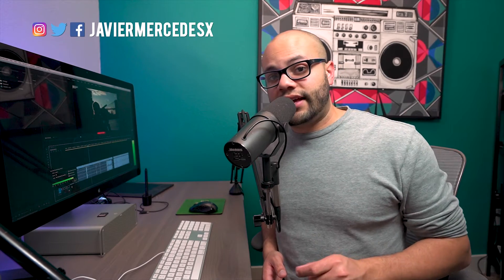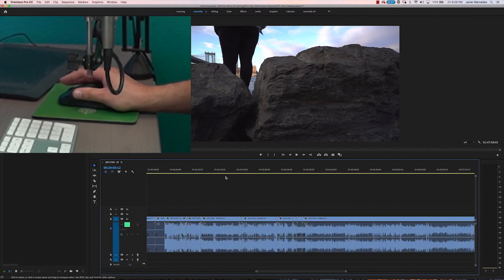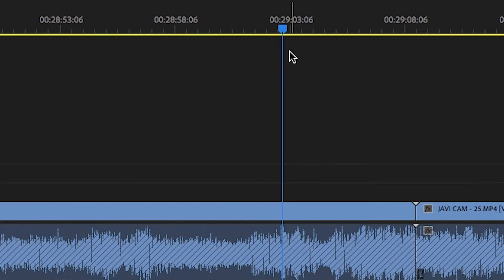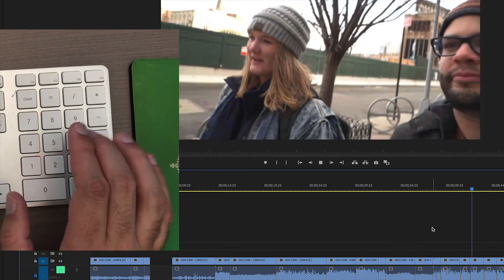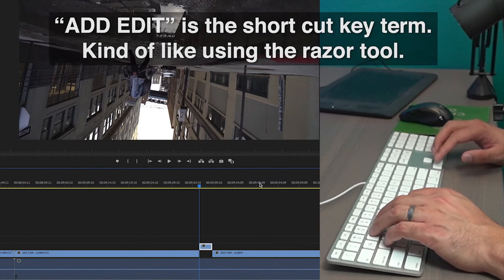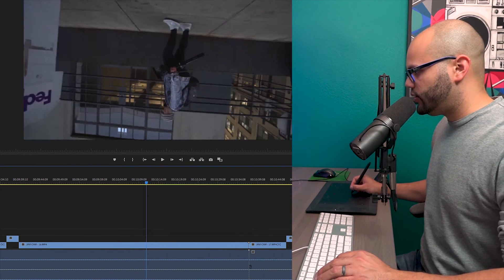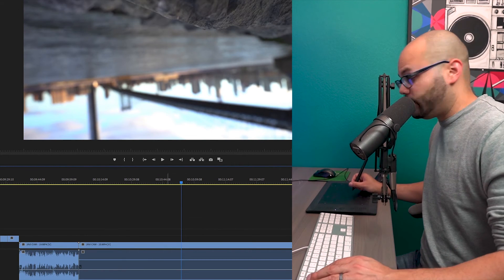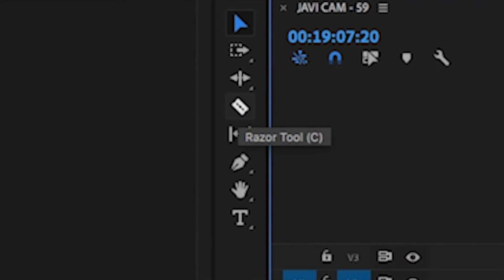Scroll Through Footage FASTER In Adobe Premiere Pro - 3 Tips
In this adobe premiere pro tutorial I show you how to scroll through your footage faster in adobe premiere pro using these simple 3 tips and techniques.

Logitech Mouse I use
Wacom Tablet I use